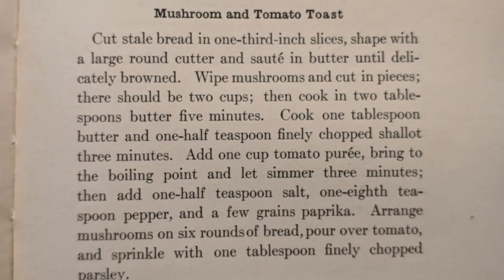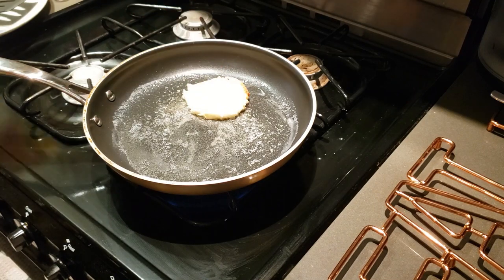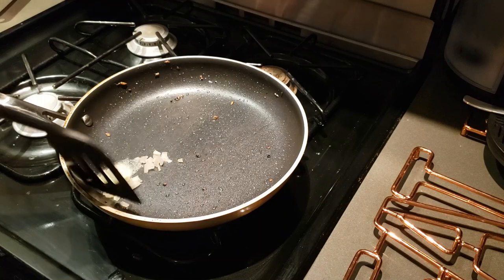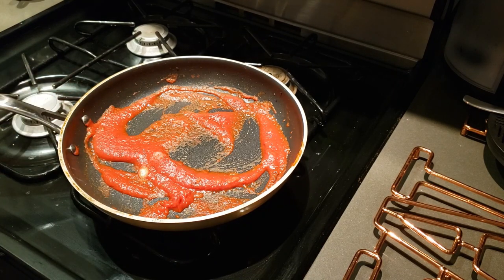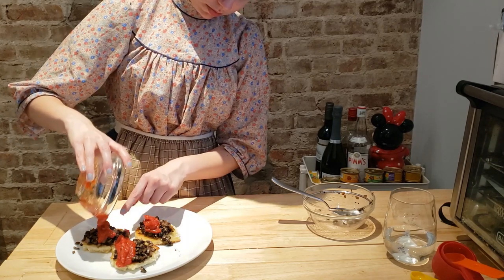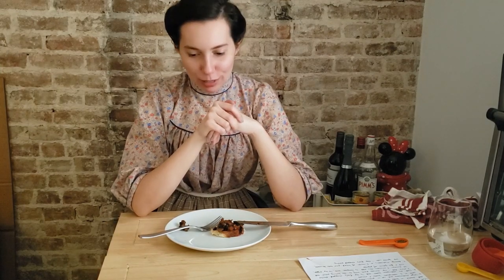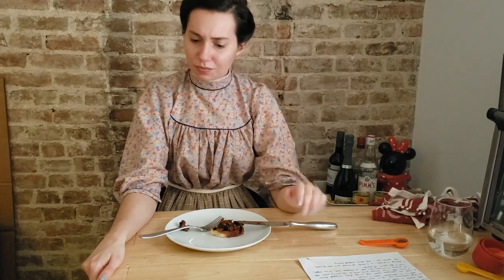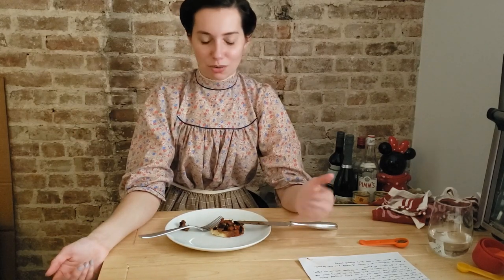Mushroom and Tomato Toast - Fannie Farmer 1912 Cookbook | Cooking in Costume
*1912 Mushroom and Tomato Toast Recipe*
Stale bread
4 tablespoons butter
2 cups chopped mushrooms
1/2 teaspoon finely chopped shallot
1 cup tomato puree
1/2 teaspoon salt
1/8 teaspoon pepper
Few grains of paprika
1 tablespoon finely chopped parsley

1. Cut stale bread in 1/3 inch slices, shape with a large round cutter, and saute in 1 tablespoon butter until delicately browned.
2. Wipe mushrooms and cut in pieces; there should be 2 cups; then cook in 2 tablespoons butter for 5 minutes.
3. Cook 1 tablespoon butter and 1/2 teaspoon finely chopped shallot for 3 minutes. Add 1 cup tomato puree, bring to the boiling point and let simmer 3 minutes; then add 1/2 teaspoon salt, 1/8 teaspoon pepper, and a few grains of paprika.
5. Arrange mushrooms on 6 rounds of bread, pour over tomato, and sprinkle with 1 tablespoon finely chopped parsley.

I made the all the clothes I'm wearing in this video (including the corset!) using historically appropriate techniques and textiles. This outfit represents what a kitchen maid in the early 1900s may have worn when making this exact recipe :)

Notes on the recipe: I halved the recipe, which yielded 3 mushroom toasts rather than 6. Your yield will vary depending on the size of your bread and cookie cutters. To make this recipe faster and easier, omit shaping the bread with a cutter and add the ingredients from step 3 into the pan before the mushrooms finish cooking.